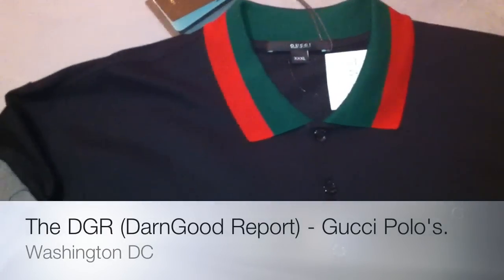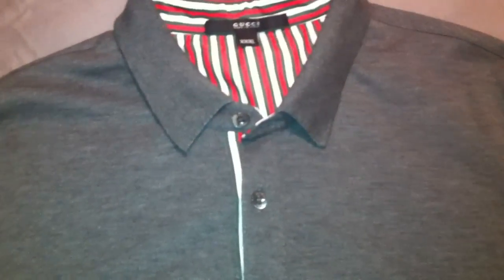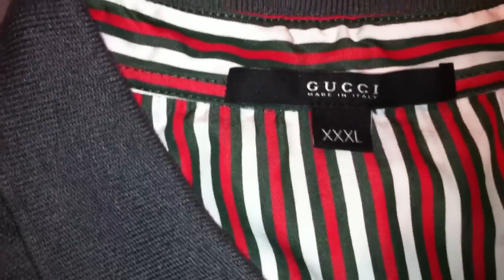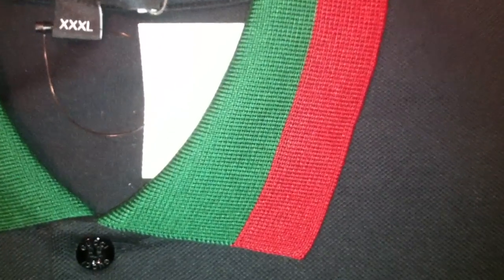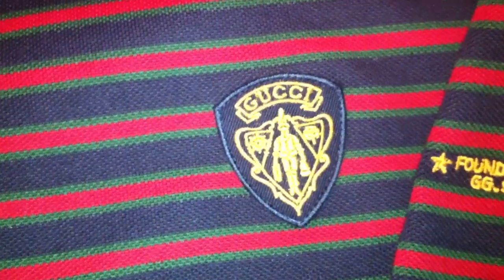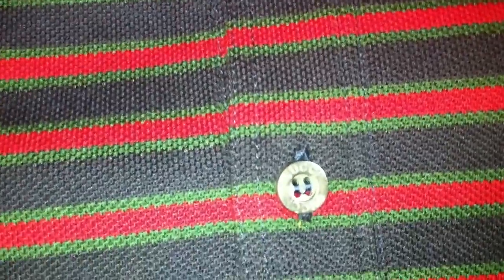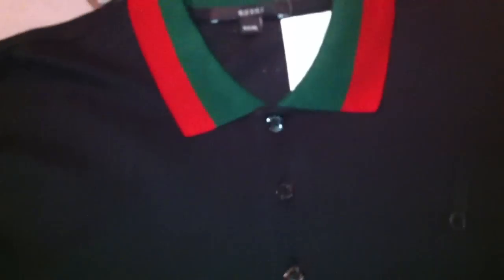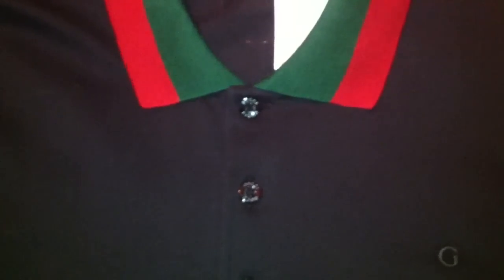The DGR (DarnGood Report) - Gucci Polo's.